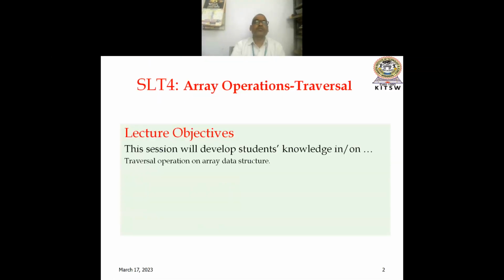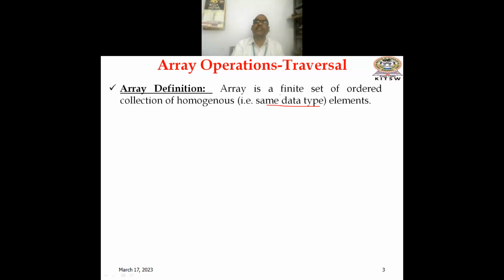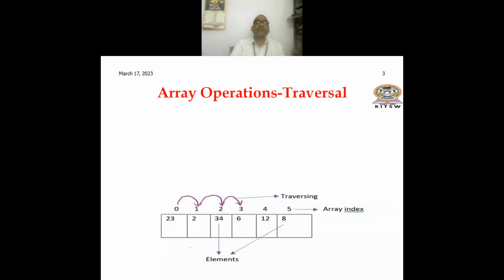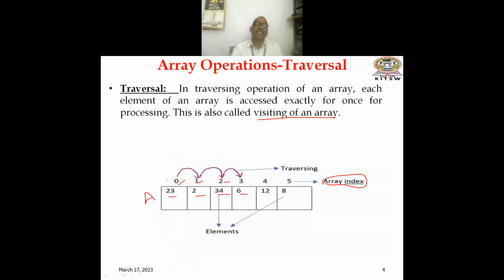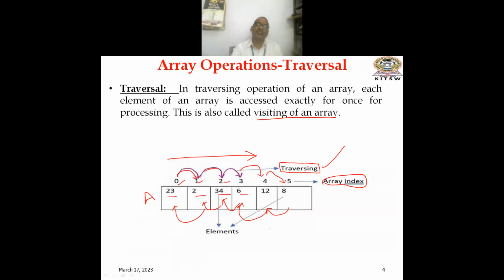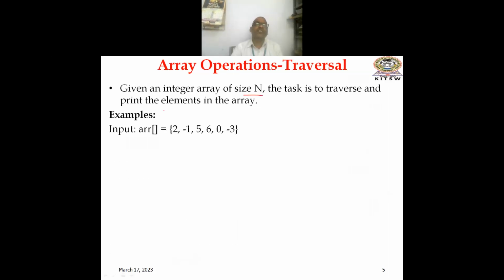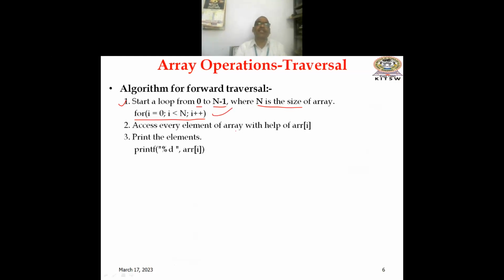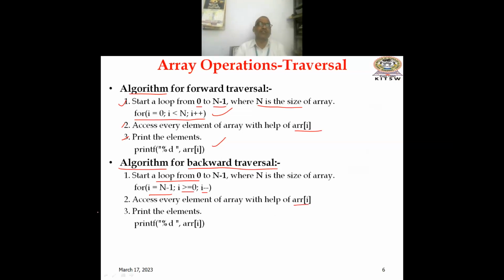SLT4 Array Operations:Traversal